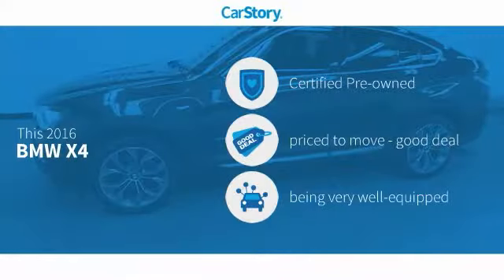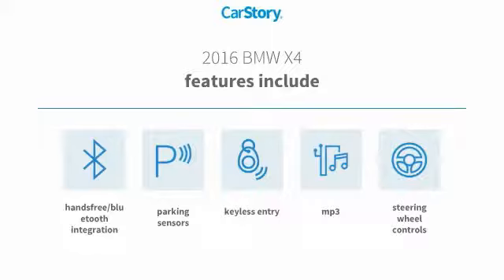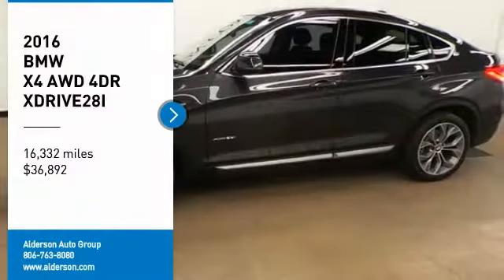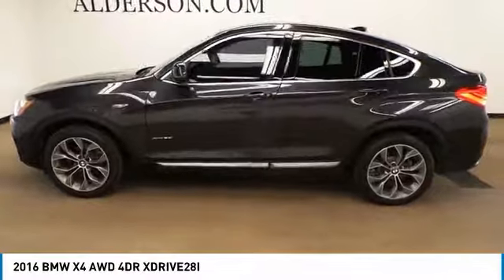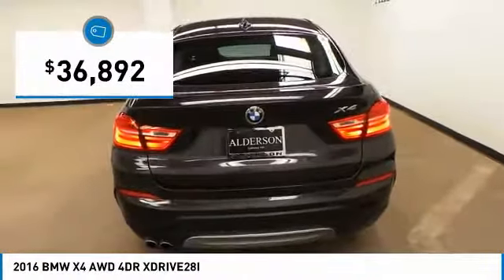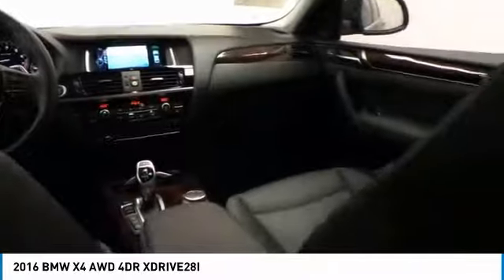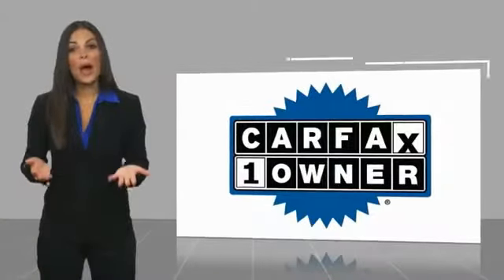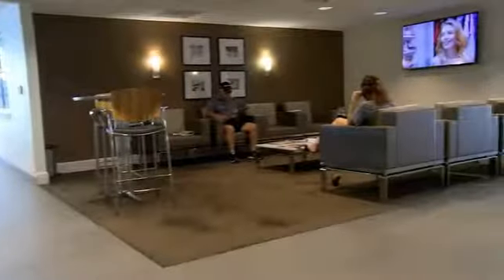2016 BMW X4 Lubbock Texas B1311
2016 BMW X4 AWD 4DR XDRIVE28I

1210 19th St.

Recent Arrival! Black 2016 BMW X4 xDrive28i AWD 8-Speed Automatic Sport 2.0L I4 TwinPower Turbo 28/20 Highway/City MPG Thank you for viewing one of our great vehicles! We invite you to call or come by today and visit Alderson Auto Group in Lubbock. Committed to the future. Locally owned and operated since 1949. Reviews: * Powerful and fuel-efficient engines; comfortable ride; solid construction. Source: Edmunds * Exceptionally powerful engine; slick automated manual transmission; richly trimmed and well-equipped interior; impressively supportive and comfortable front seats. Source: Edmunds * Powerful and fuel-efficient engines; engaging handling; upscale interior; hatchback-style utility. Source: Edmunds